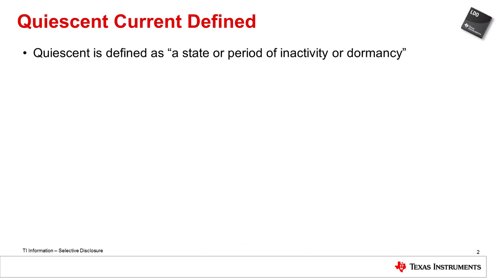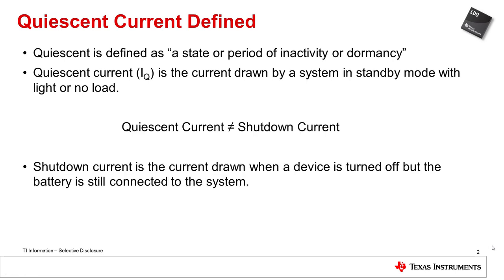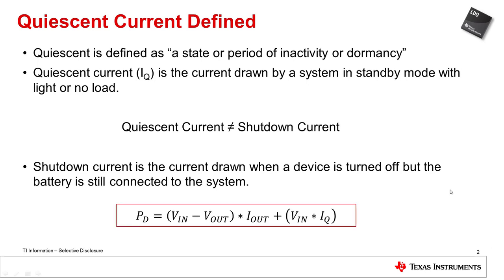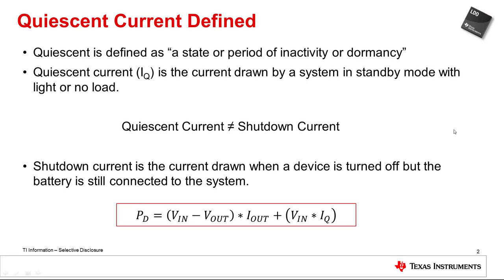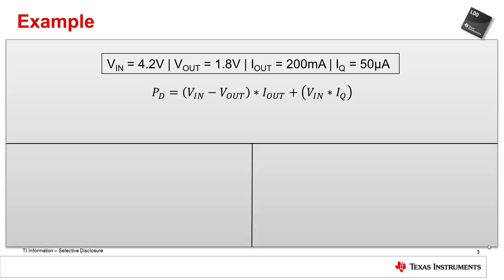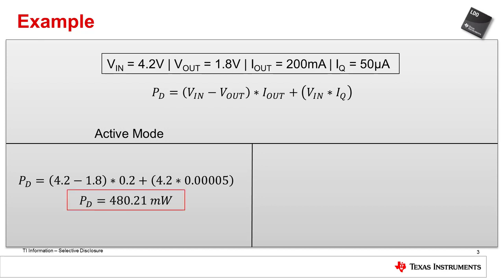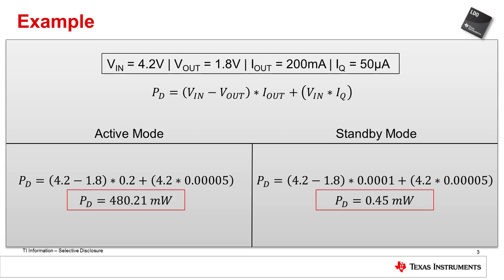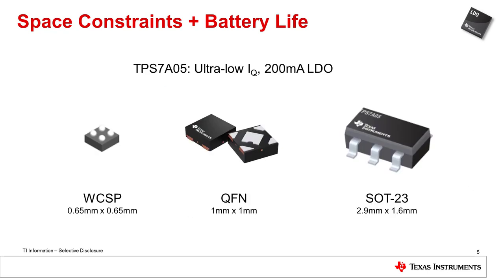LDO basics: Quiescent current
Visit the TI LDO homepage to learn more about the TI LDO Portfolio.

How aggravating is it to pick up an electronic device that you’ve barely
used, only to find that the battery is nearly or completely dead? If your
device was just on standby or asleep, this may have happened because of a
small but crucial specification: quiescent current. In this video, Wilson
explores how LDOs are a simple solution to help boost the run time of any
battery-driven device - for a few more seconds, minutes, hours or even days.

Read the corresponding blog post, LDO Basics: dropout.